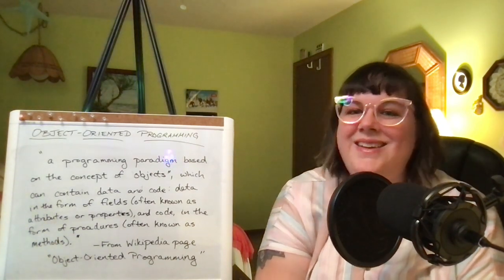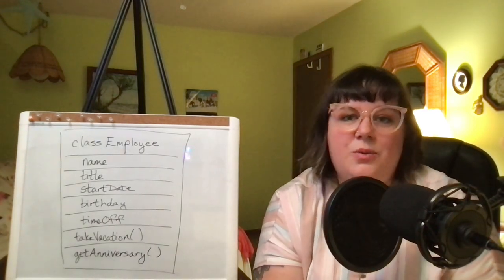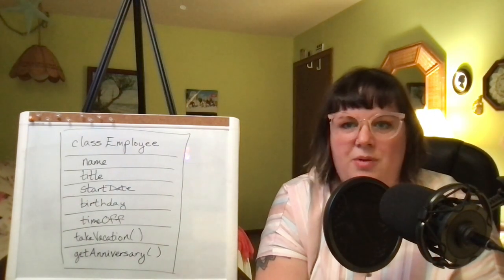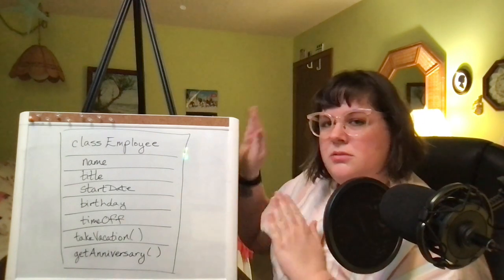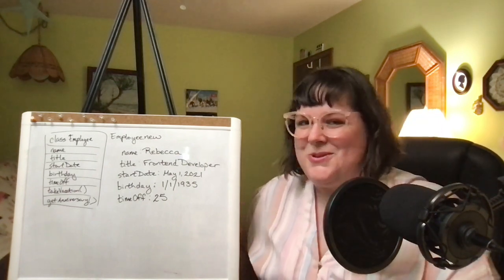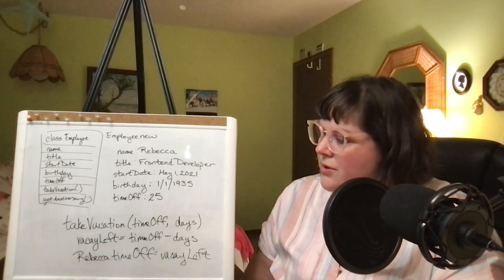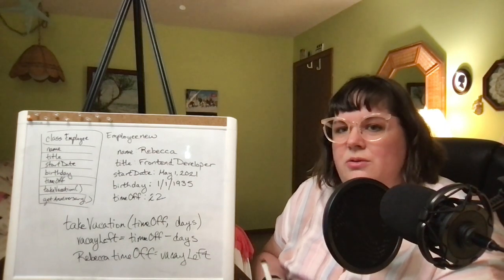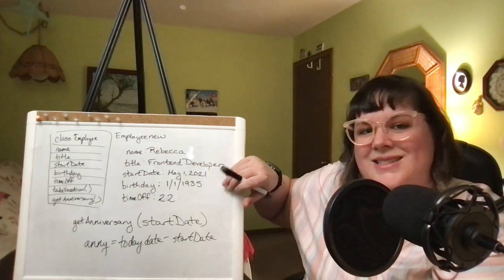OOP(s), an introduction to Object-Oriented Programming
One of the first things we learned at Flatiron School was what object-oriented programming was, and then we used it for the next 15 weeks. This is a quick and easy introduction to understanding object-oriented programming, starting with classes, objects, methods, and attributes.